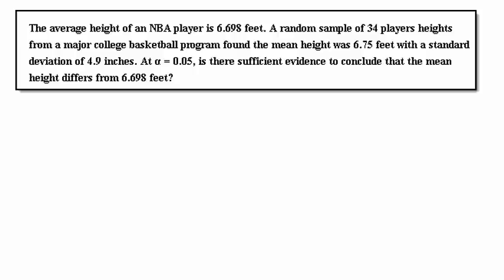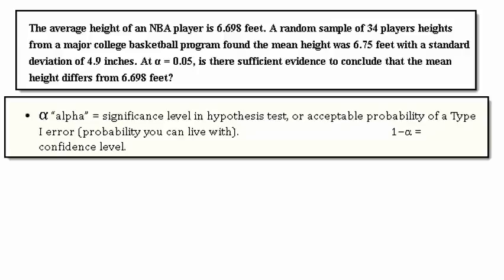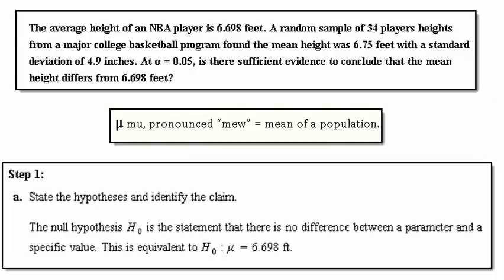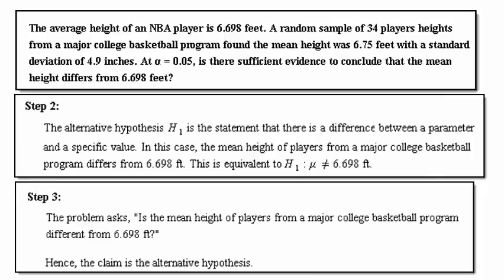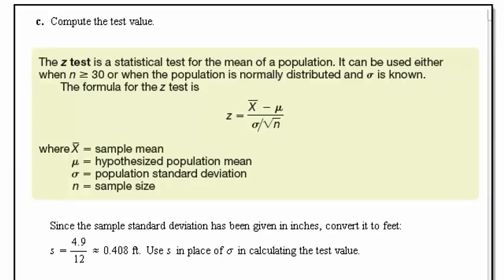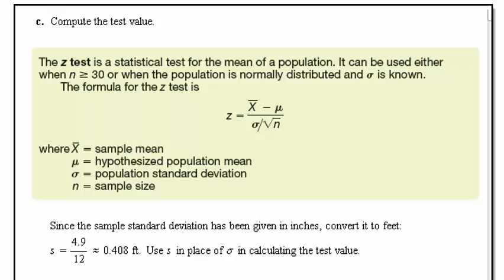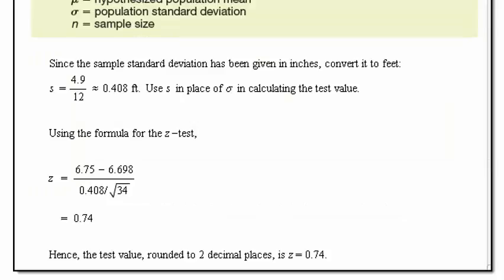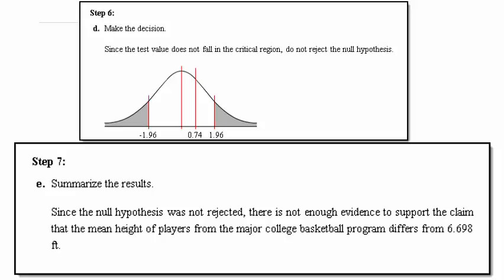Hypothesis Testing When Population Mean is Known